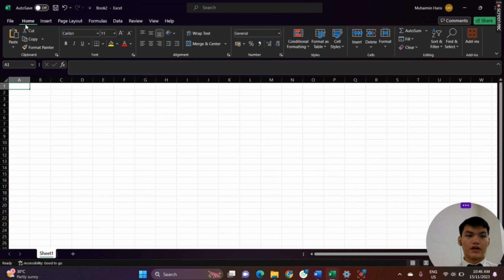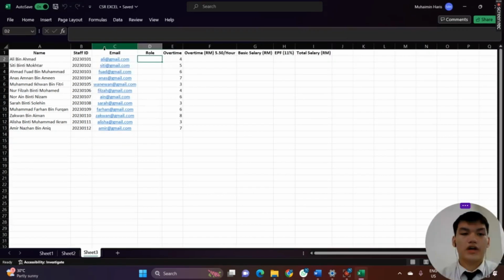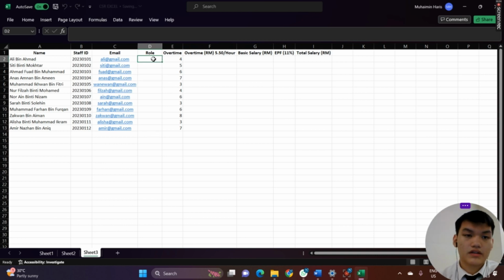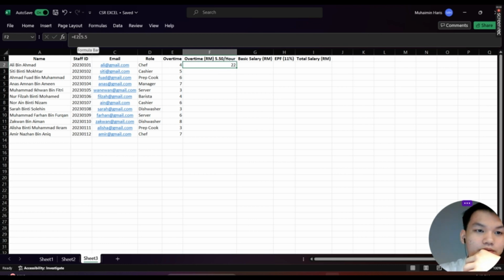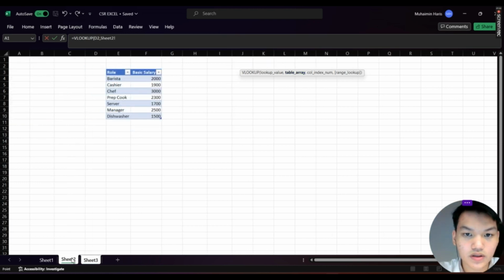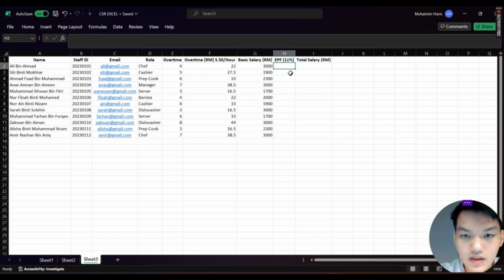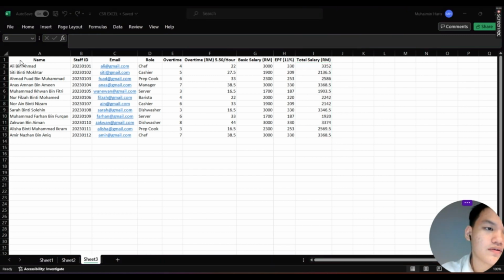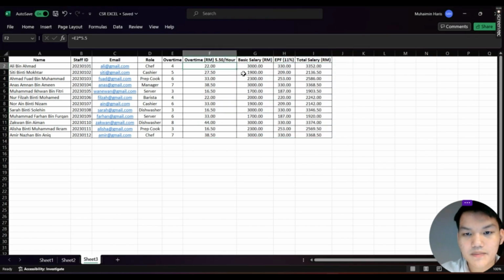CSC098 COMMUNITY SERVICE - HOW TO CREATE TABLE OF EMPLOYEE'S PERSONAL INFORMATION INMICROSOFT EXCEL